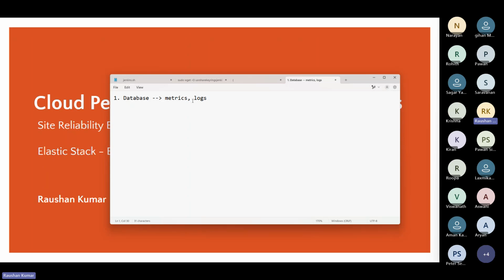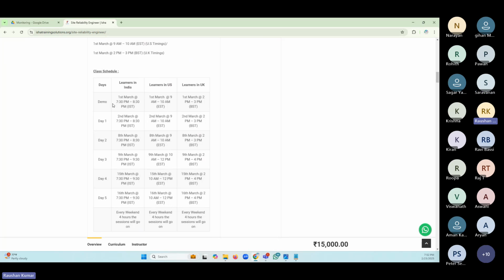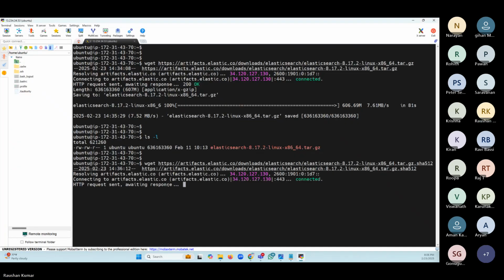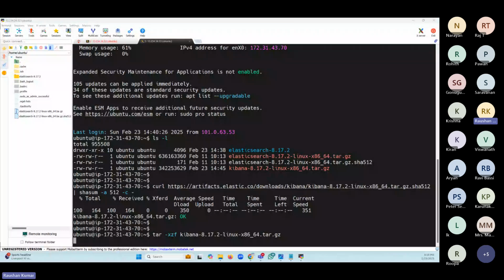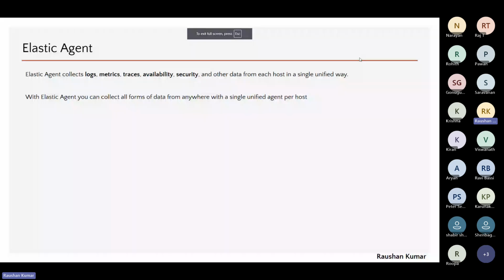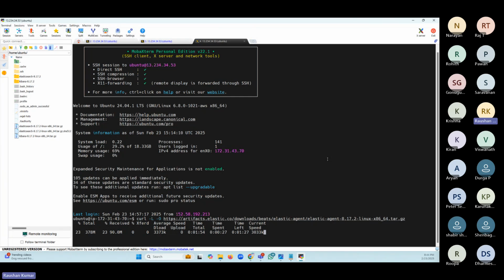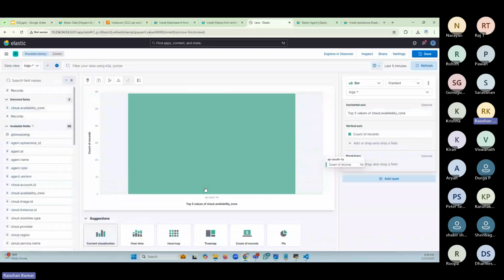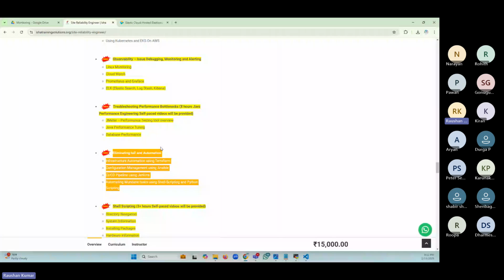Free Workshop on SRE Observability: Elastic Stack (ELK) on 23rd Feb @ 7:30 PM (IST)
2) Cloud Performance Engineering in DevOps - Core to Master Level

9) SAPGUI protocol - Performance Testing for SAP applications Using LoadRunner